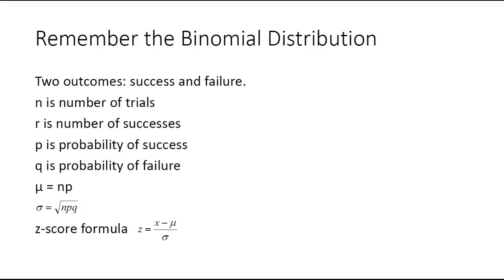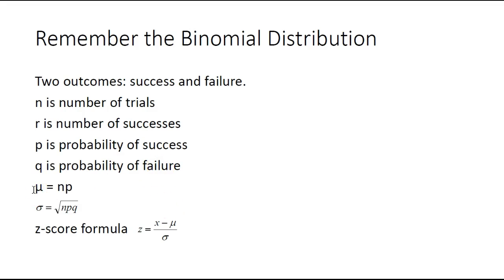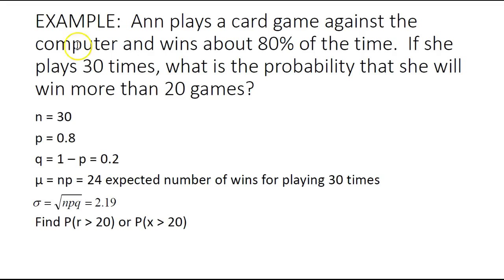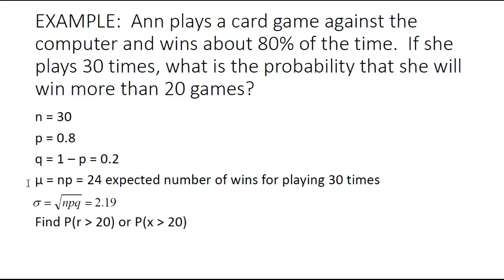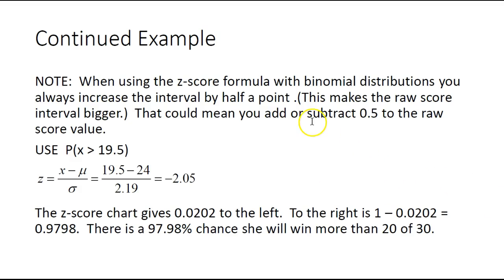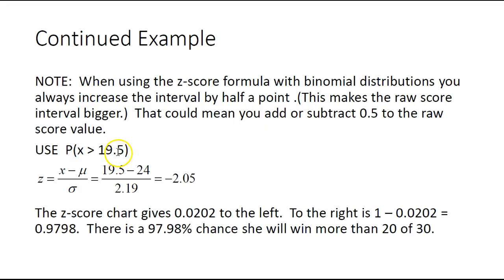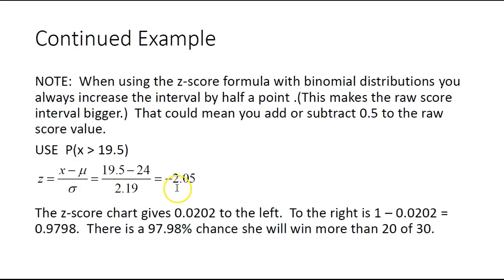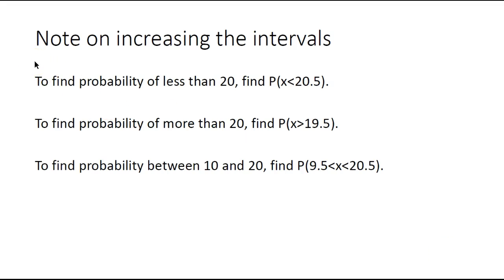Binomial Distributions and Z-scores